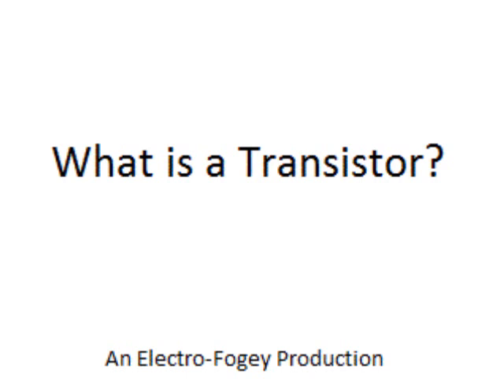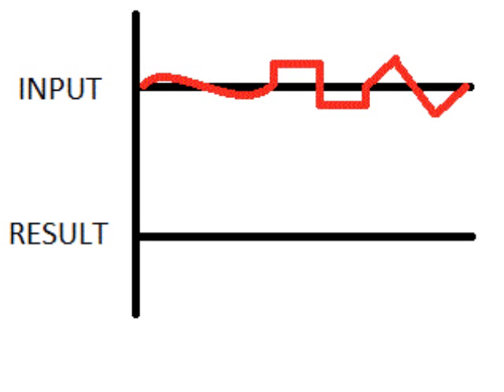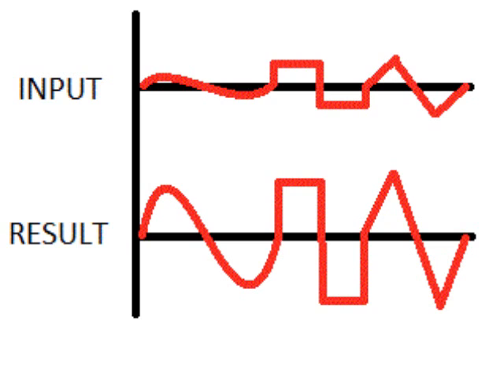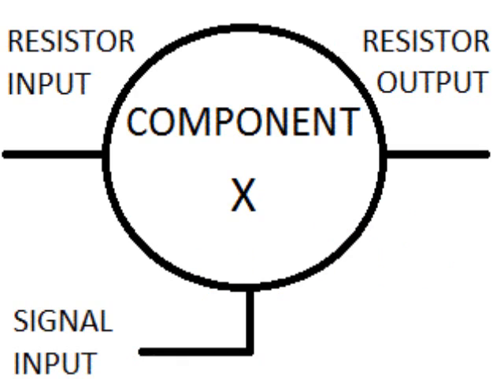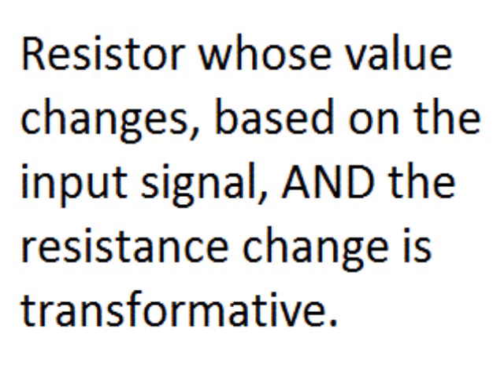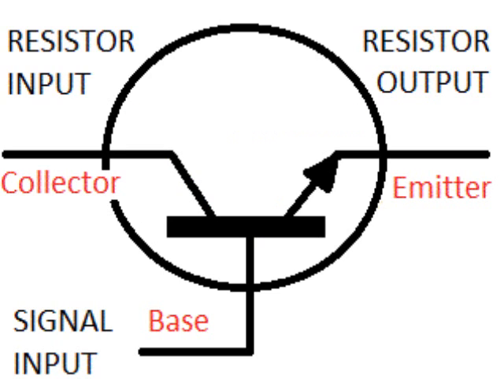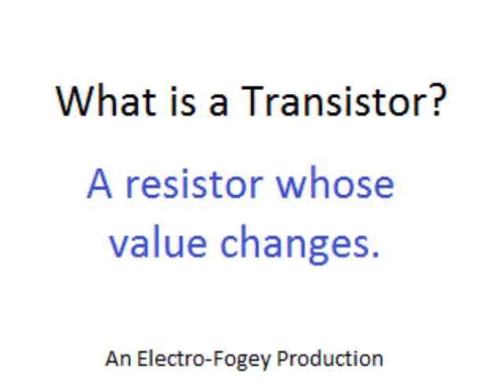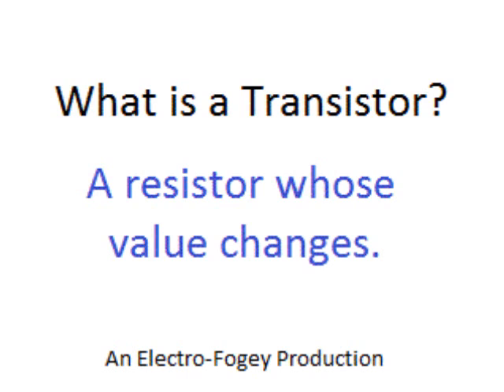What is a transistor? How does a transistor work? Part 1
This is a simple description of what a transistor is and how it is used.

Regarding the word 'Transistor' and the word 'Transfer:' It is true that the word transistor was an abbreviated version of the words 'Transfer Conductance Varistor.'  However, please understand that I started teaching this and scripting this video over 20 years ago.  There was no Wikipedia, or internet for that matter, and if you think the transistor explanations you see today are hard to get through, all I had to work with was old books and lecture notes from the library.  I read that the transistor got its name because it "transformed input signal into output resistance," and I therefore thought of it as a Transforming Resistor from then on.

Even after learning the true derivation of the word, I continue teaching it using Transforming Resistor for several reasons.  First, when you say it's a Transfer Varistor, the student then wants to know WHAT is being transferred.  The correct answer is "charges," and then the student asks what do you mean by "charges," and then that's 3 hours of your life gone trying to explain how electricity REALLY works (see my video for more details).

Second, the word 'transistor' was invented by Bell Labs to describe bipolar junction transistors, which work by transferring charges across the reverse-biased collector-base junction.  Field effect transistors do the same kind of job (variable resistor) as a BJT, but there is no transferring going on, but they still call it a transistor for some reason.  I'd rather set aside the word 'transfer' and keep using my version, transforming resistor.  I don't mean to try and change history here, but my version makes things a little easier to understand for the beginner.  It's a bit like the midnight ride of Paul Revere; everyone knows that a rider went far and wide, warning that the British were coming, but in fact there were three riders (one of whom was Revere), and Revere was actually captured by the British early on, and one of the other guys actually saved the day.  However, the story about Paul Revere is a better story, so that's the one that everyone remembers.